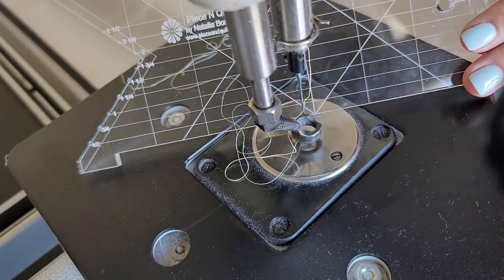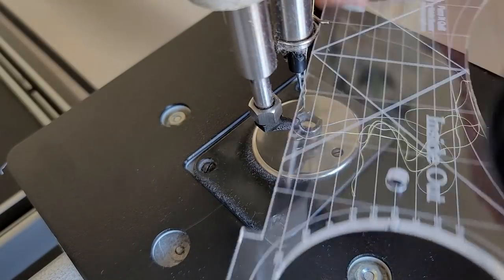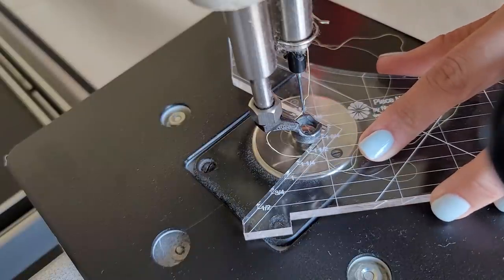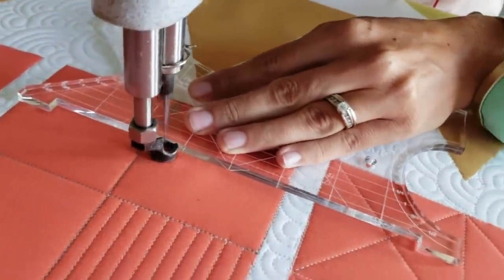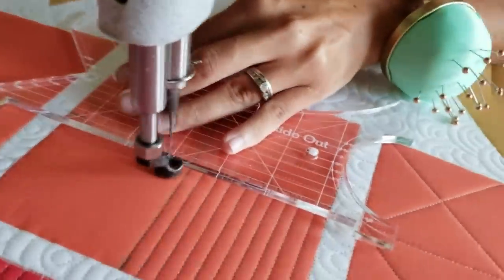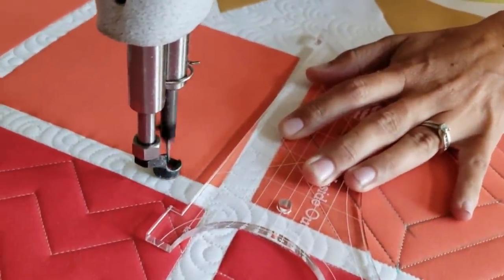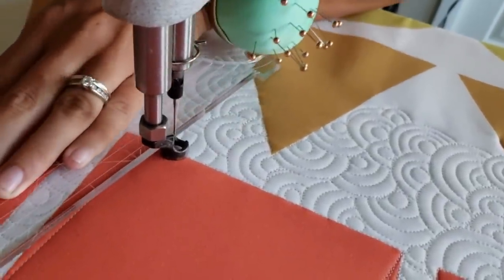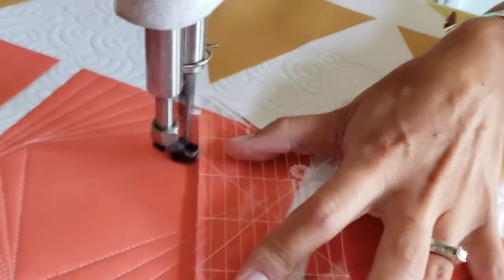How to Machine Quilt with the Inside Out Machine Quilting Ruler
Inside Out - Machine Quilting Ruler designed by Natalia Bonner

The Inside Out - Machine Quilting Ruler is great for machine quilting large curves, small curves, angles or straight lines. Designed by professional machine quilter Natalia Bonner. The ruler measures 9" total length by 4.75" total width. The Inside Out machine quilting ruler is the perfect companion to Natalia's best selling 4-N-1 machine quilting ruler.

The ruler is made from high-quality acrylic and measures .25" thick.